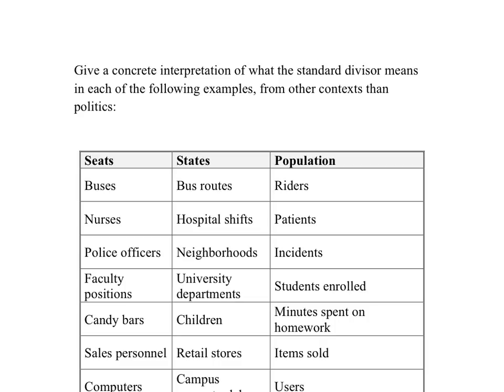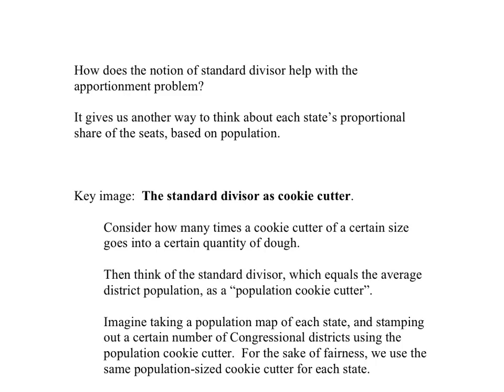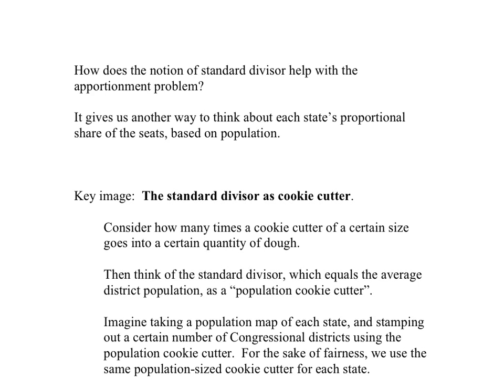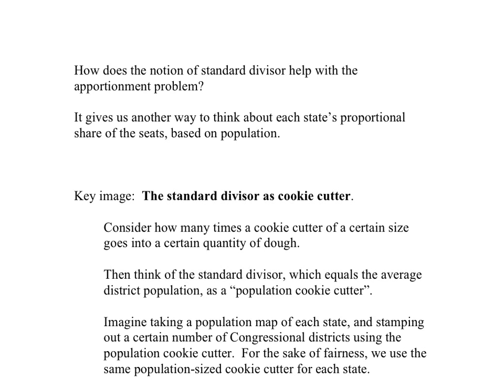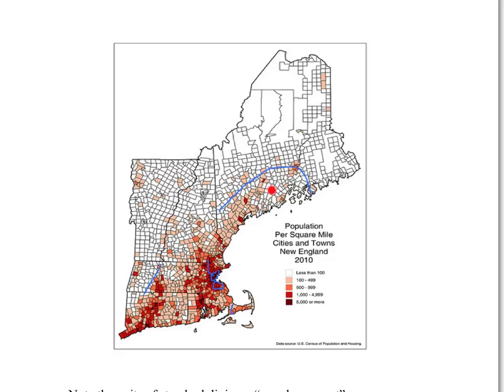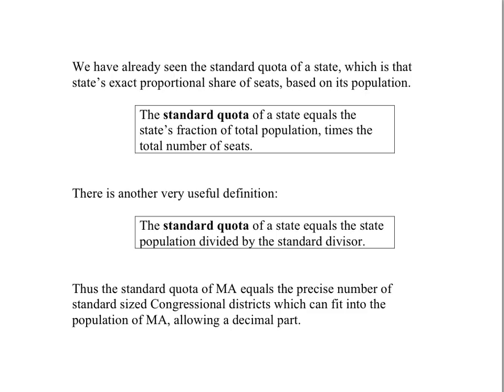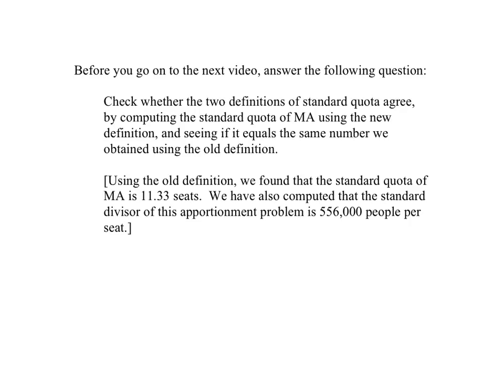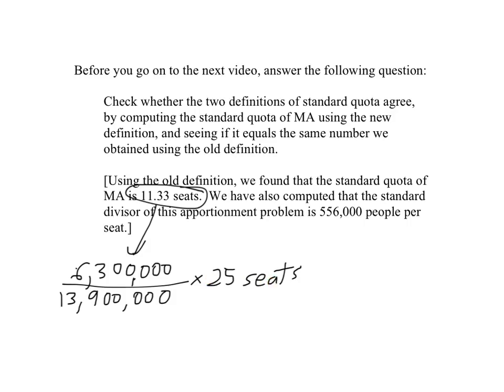Math 103 Apportionment 10: Interpreting standard divisor; new look at standard quotas